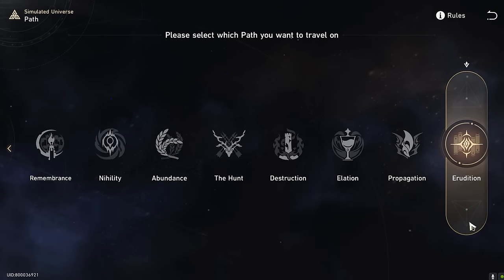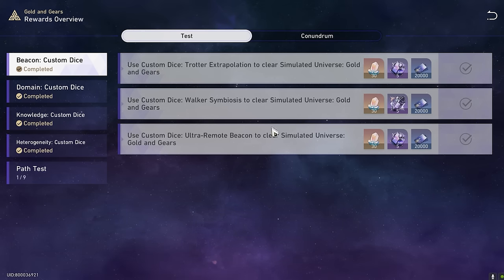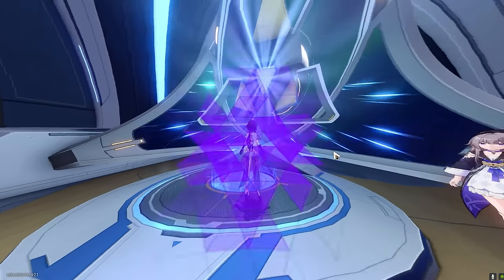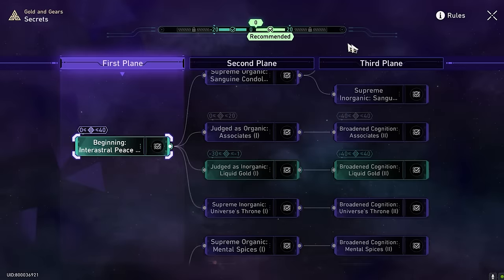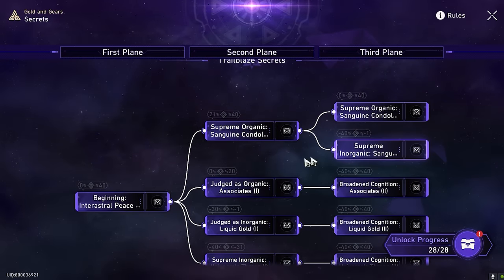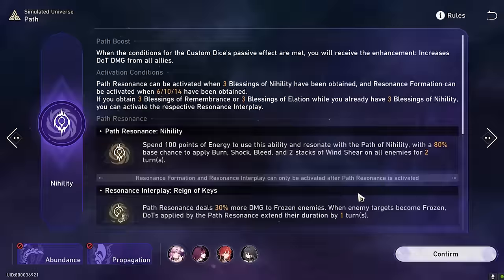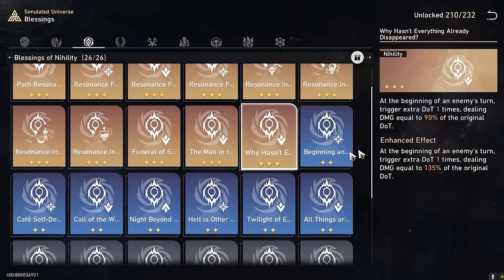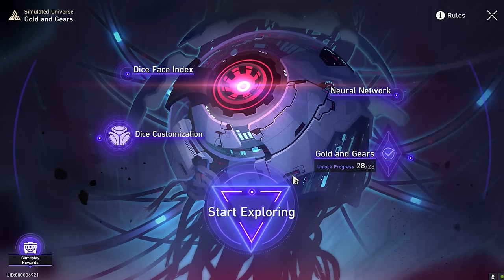How to Unlock Path of Erudition : Easy Simulated Universe Gold and Gears Guide | Honkai Star Rail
I share with you huge timesaving tips on how to speedrun the event mode quick!

Cheers, EODGamer.

Stuff I Use (Affliate Links)
1. VPN for IP Security 🌏

2. TransferWise - Multi Currency Wallet i use for low FX conversion cost 🌏